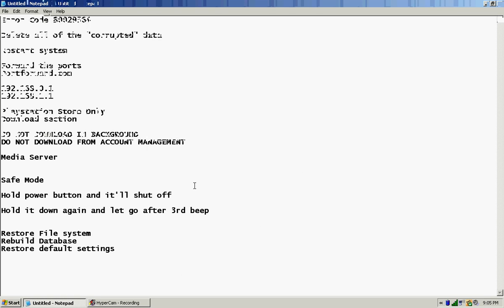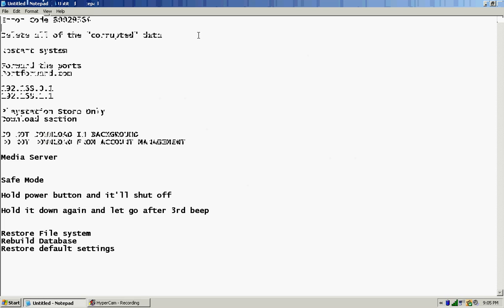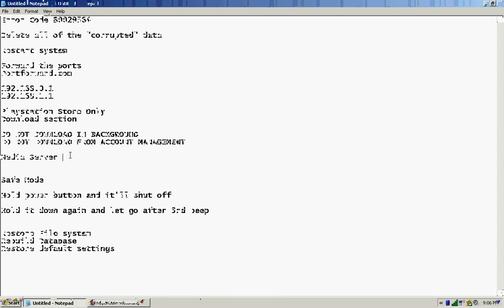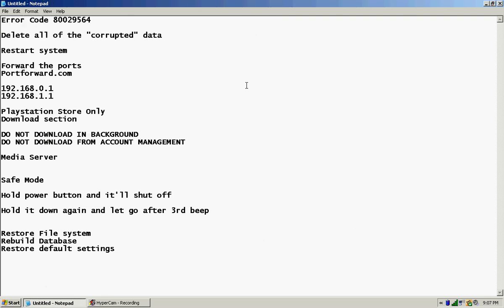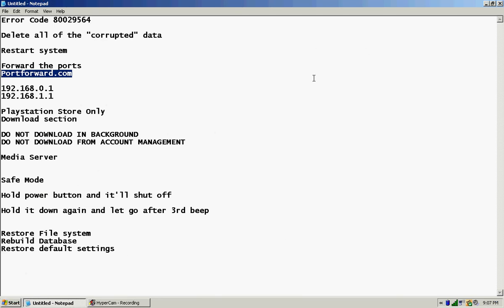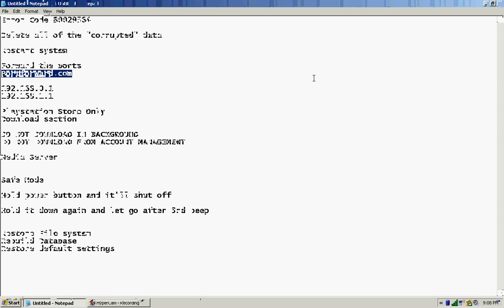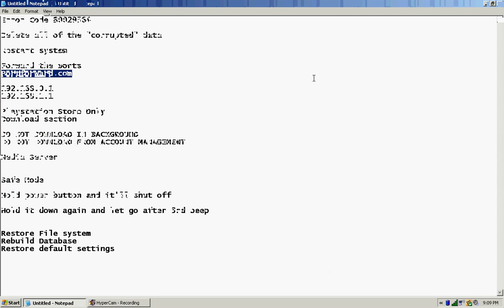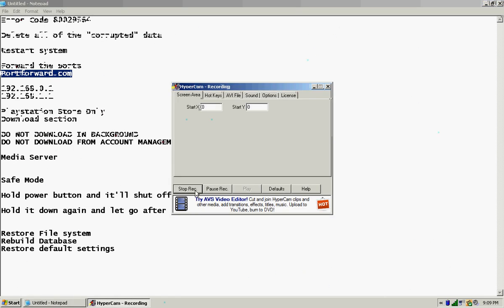How To Fix Error Code 80029564 on PS3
Read Description For Extra Help!!